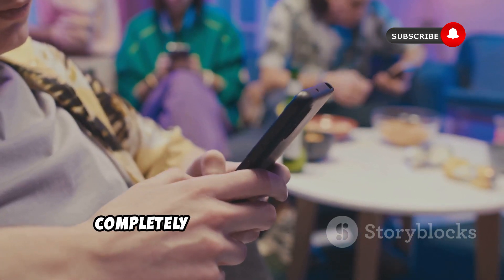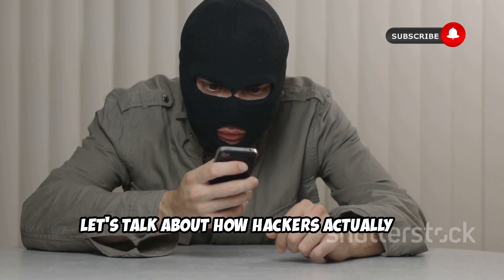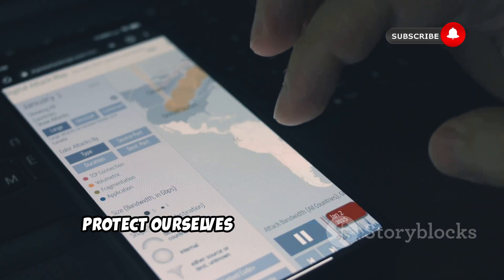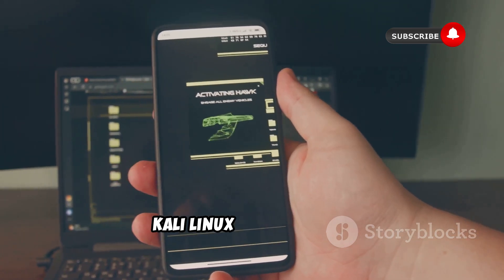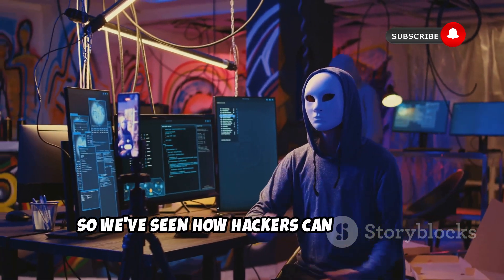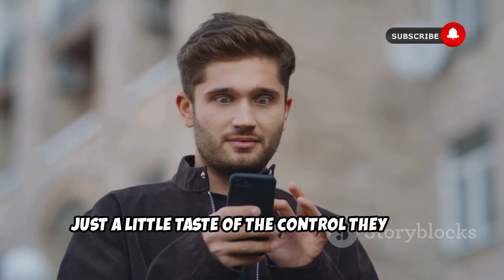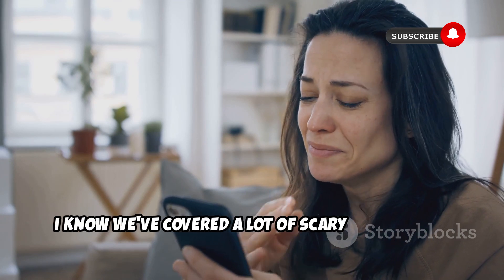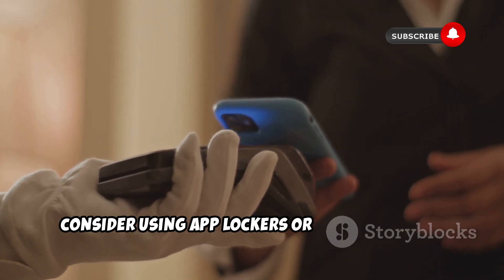How to Spy on Any Android Device using AndroRAT in Kali Linux?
In this eye-opening video, "Is Your Android Spying on You? Learn How Hackers Use AndroRAT!", we delve into the world of cyber threats and how malicious actors exploit Android devices. We’ll guide you through the setup process on Kali Linux, demonstrate how to create malicious APKs, and explain remote control techniques using Ngrok. Most importantly, we’ll share essential tips to protect your Android device from these threats. Stay informed and safeguard your digital life!

OUTLINE:

00:00:00 Is Your Android Spying on You?
00:00:42 What if Your Phone is Secretly Spying on You?
00:01:52 How Do Attackers Weaponize Your Smartphone?
00:03:02 How to Set Up AndroRAT in Kali Linux?
00:03:53 How to Create Malicious Android Applications?
00:05:13 How to Spy on Any Android Device?
00:06:25 How to Control Android Remotely?
00:07:36 How to Protect Your Android Device?
00:08:31 Stay Safe, Stay Informed